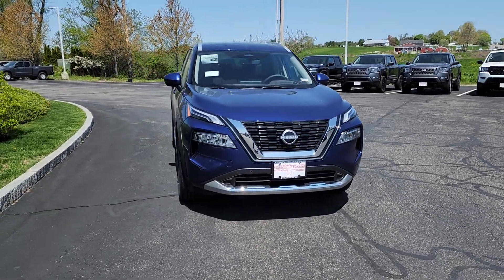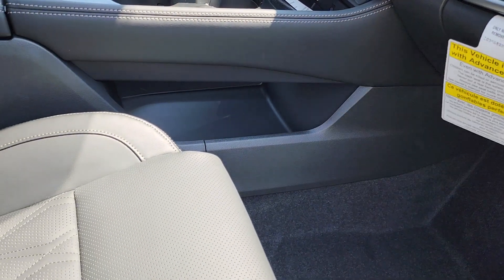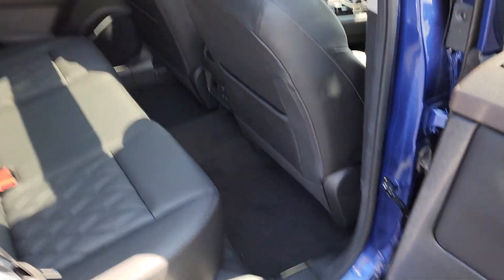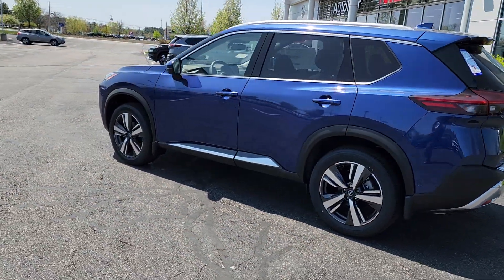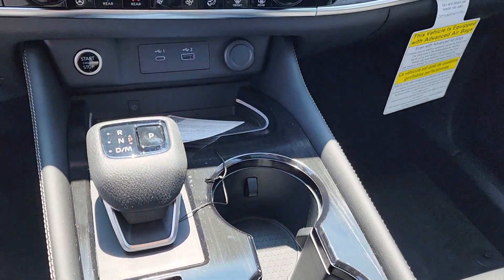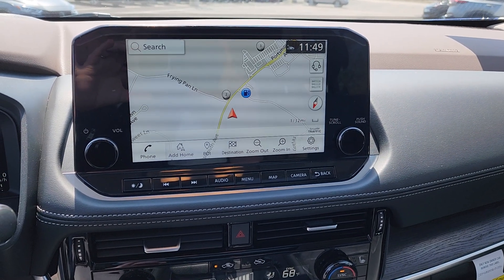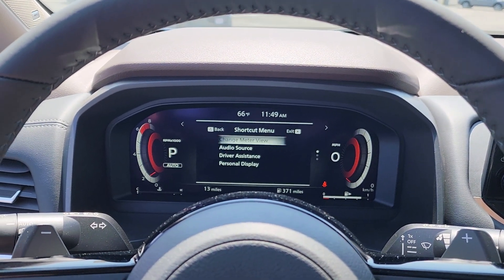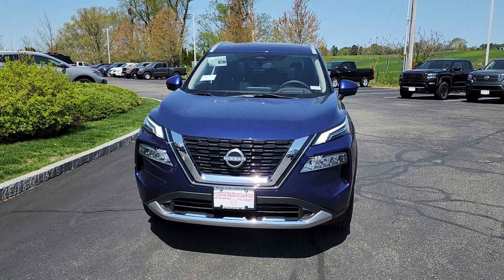2023 Nissan Rogue Platinum Walk-Around Video!